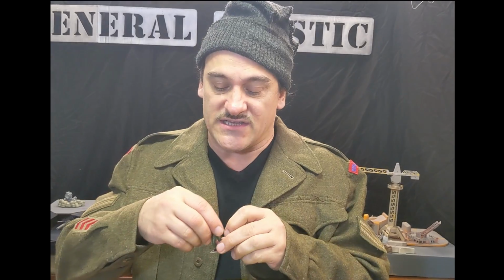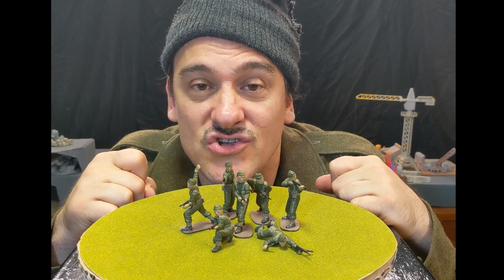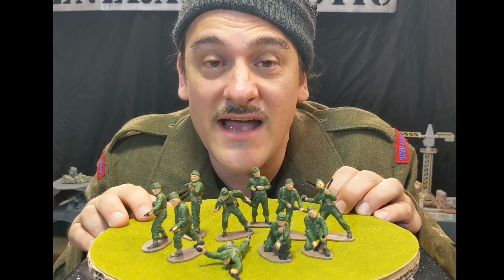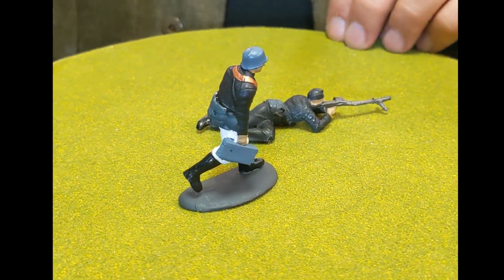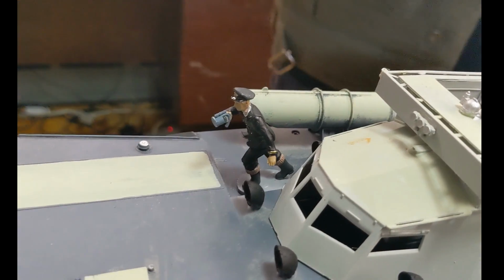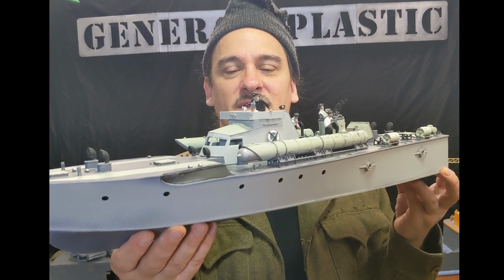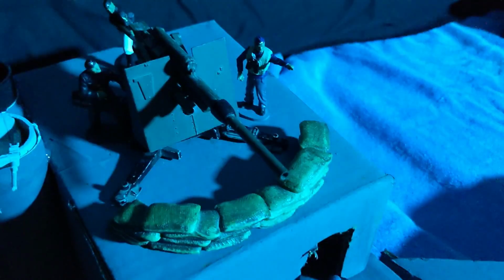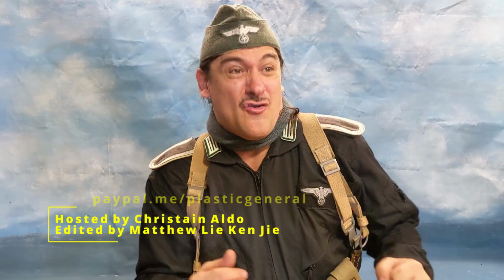The Plastic General Ep#27 - British Commando Raid on San Nazair!! 1/32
The PLASTIC GENERAL is a Weekly 1:32​​​​​​​​​​​​​, WWII Plastic Toy Soldier Review. We cover and examine Figure Sets, Vehicles and Customizing Tips.
Hosted by Christian Aldo a passionate toy soldier collector!
Shot and Edited by - Matthew Lie Ken Jie
Help Keep The Plastic General well supplied by Supporting the Cause!
TOY CREDITS:
British Commandos by AIRFIX, German Naval Troops by MARS,
British Vosper P.T. Boat and Crew by ITALERI.